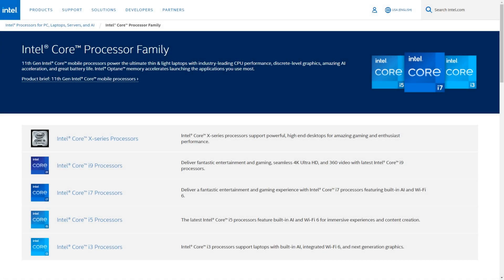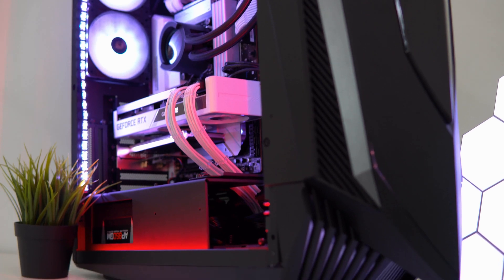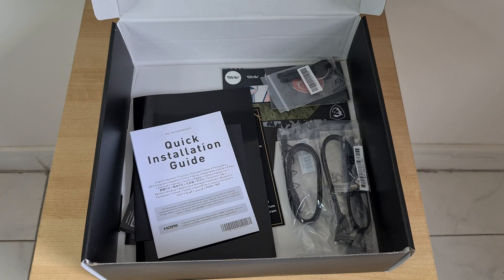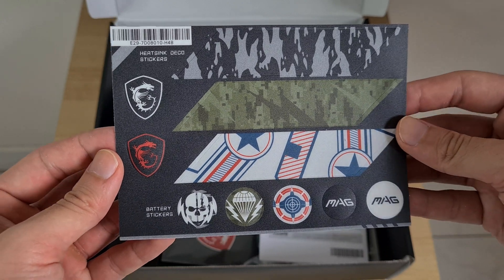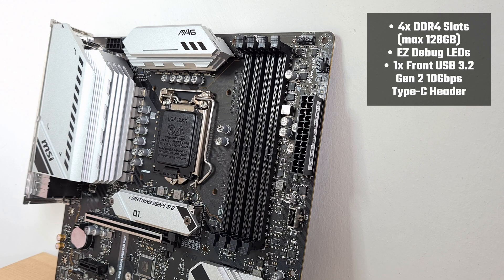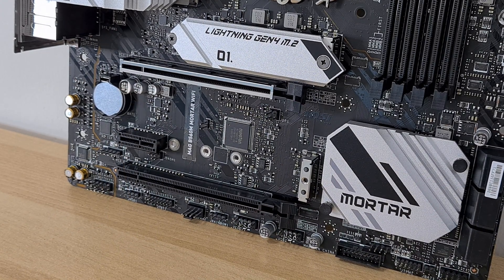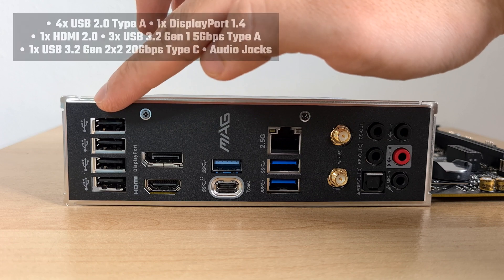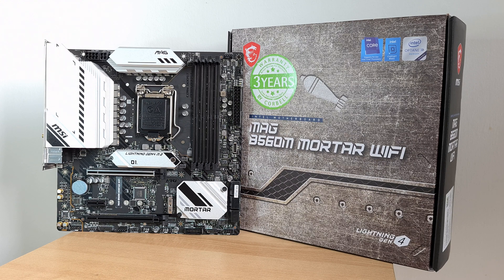Unboxing & Overview - MSI MAG B560M Mortar WIFI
With Intel's 11th generation Rocket Lake processors on the market for around a month now, ALKtech checks out a motherboard offering from MSI sporting the mid-range B560 chipset from Intel - the MSI MAG B560M Mortar WIFI. With a decent list of features, does the Mortar WIFI deliver good value? Watch on to find out!

On the lookout for a custom-built PC without the hassle of building it yourself? Check out my friends over at Mansa Computers - with their great prices and service, there's bound to be a Mansa PC that meets your computing needs!